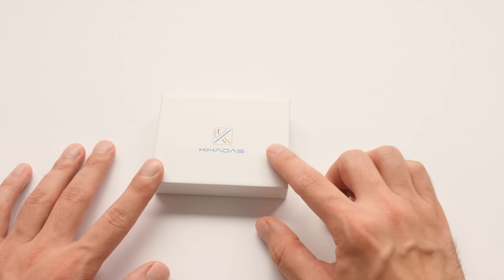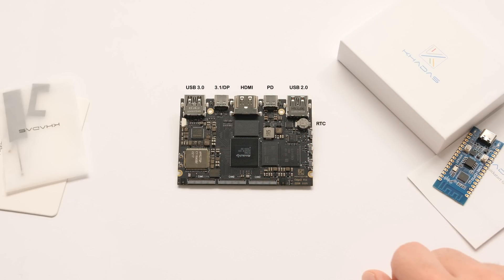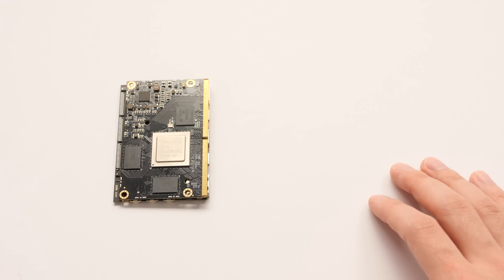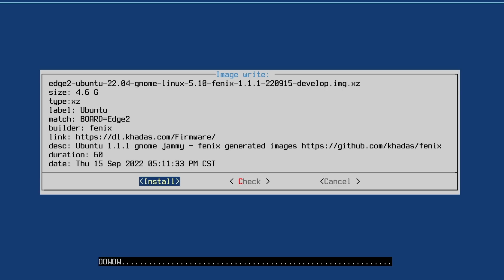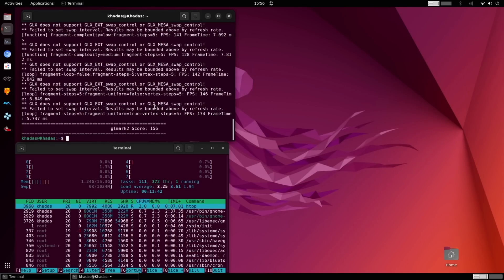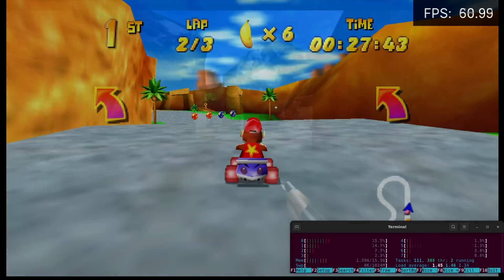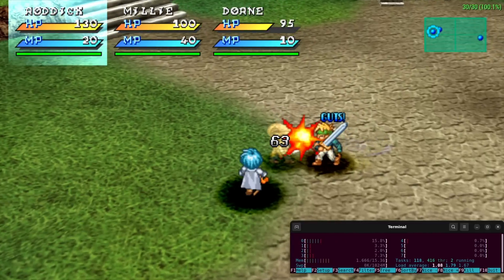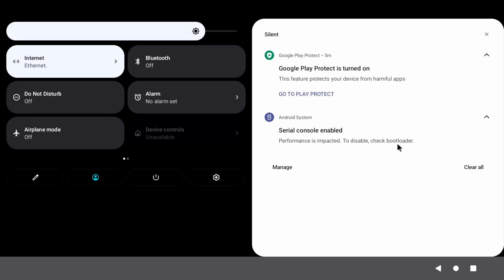The Smallest & Most Powerful SBC I've Ever Tested - Khadas Edge2 Pro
The Khadas Edge2 Pro is the latest open-source ARM SBC featuring the new RK3588s processor. With 16GB of RAM and A76 cores, the Edge2 can even emulate PS2.
Ugreen Nexode Mini 45W
(use 10UGREEN for $10 off)

[Timestamps]
Intro - 00:00
Unboxing & Overview - 00:16
Board I\O - 01:48
Specs - 02:44
Edge2 Pro vs. 3588J - 03:50
Assembly - 04:20
OOWOW System - 05:36
Software vs. Hardware Rendering - 06:28
PC Performance - 08:49
Emulation Intro - 09:20
N64 - 09:54
PS1 - 10:17
GameCube - 11:02
PSP - 11:31
Dreamcast - 12:06
PS2 - 12:25
Android - 13:15